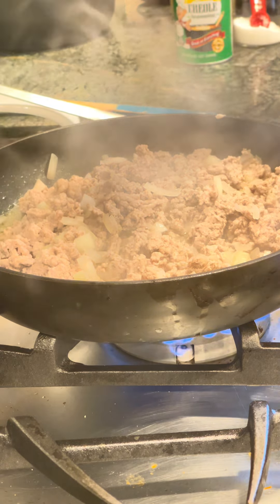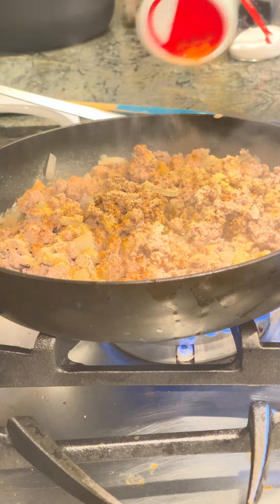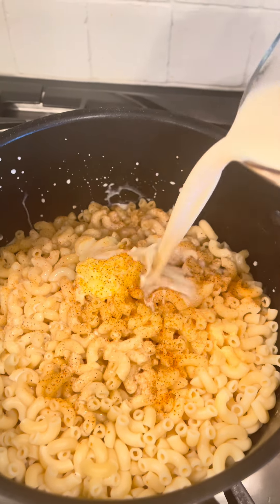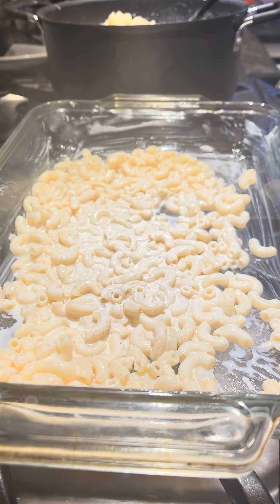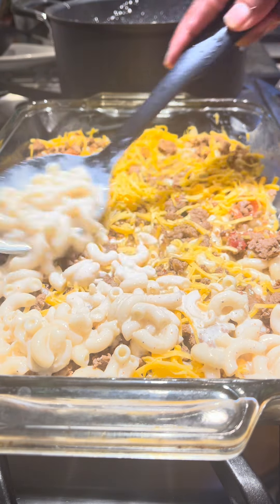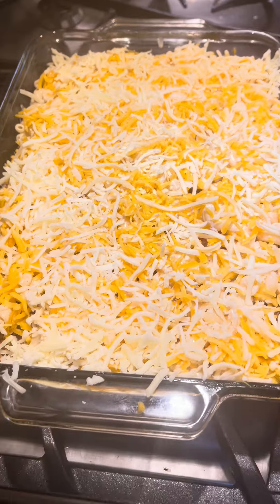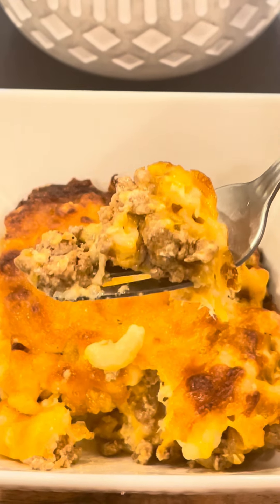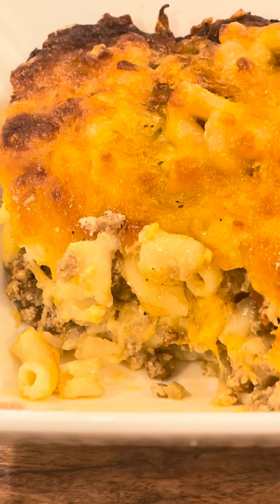This Macaroni&Cheese Meat Pie is a Winner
Hello family, welcome back to another video. We are making Mac and Cheese Meat Pie. This recipe is very simple.

INGREDIENTS
Macaroni
Meat (ground turkey or beef)

Onion
Onion Powder
Garlic Powder
Cloves Powder
salt
Creole Seasonings
Tomatoes
Tomato Sauce

Butter
Milk
Cream Cheese
Cheddar Cheese
Mozzarella Cheese

EDITING: CapCut